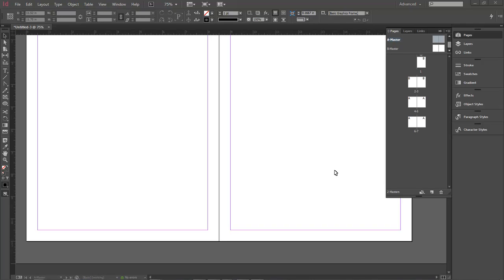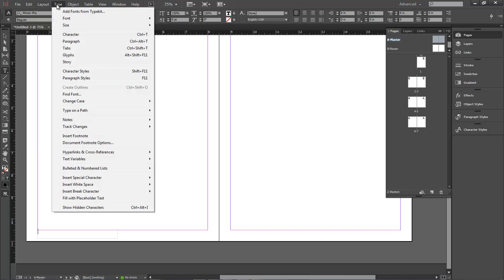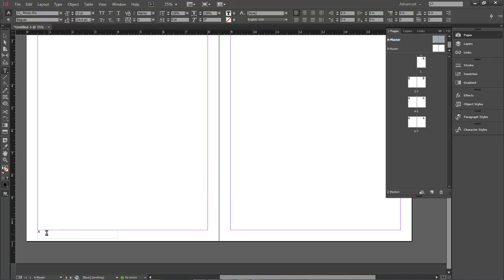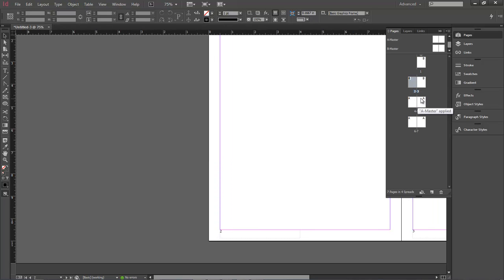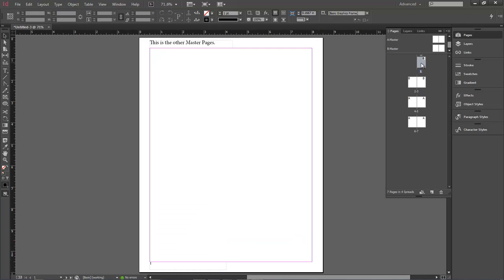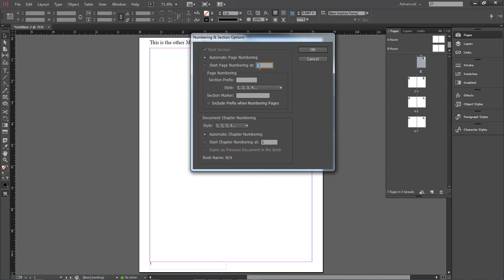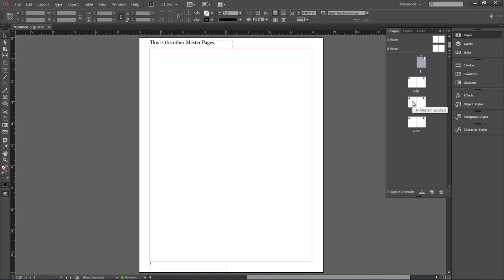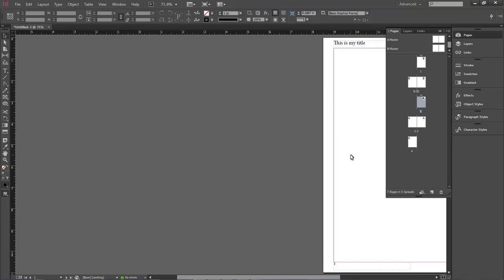Adobe InDesign CC Series - Lesson #2 Adding Page Numbers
Welcome to our Adobe InDesign CC Series of Lessons.
This is Lesson #2 and we are going to be adding in page numbers to our documents, using the Master Pages.

The microphone
Audio-Technica AT2020USB Plus Condenser Microphone
UK Customers

UK Customers